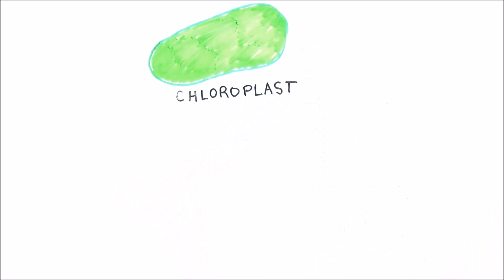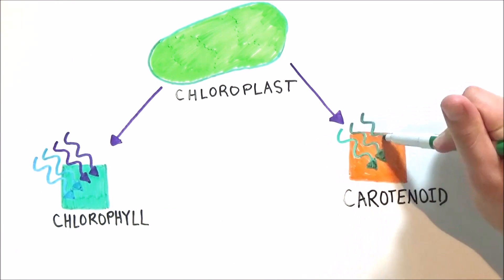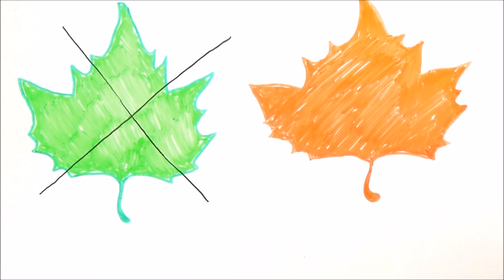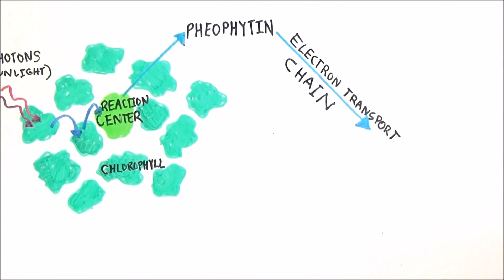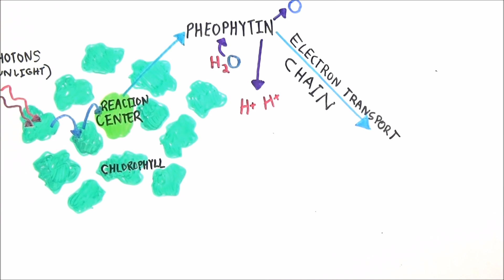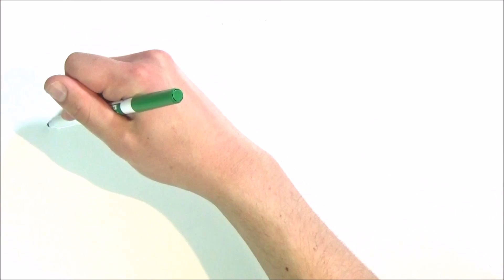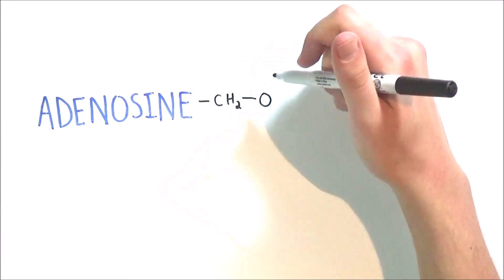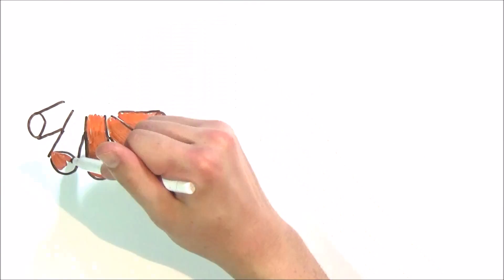How Do Plants 'MAKE' Energy? w/ Illustration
Plants have evolved a sophisticated system for turning solar energy into the sugars which keep us fed. We made the awesome process easy to understand in this week's vid!

References (APA):

Freeman, S. (2014) Biological Science. Pearson. United States.